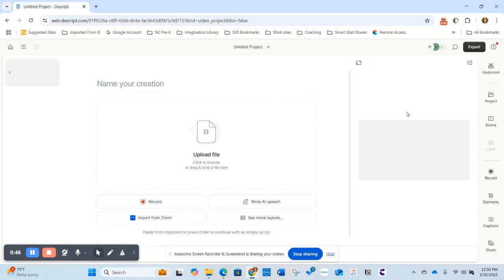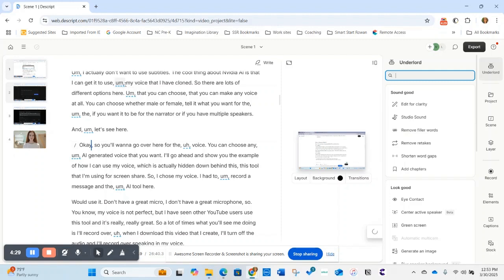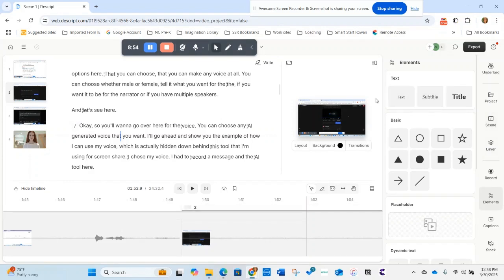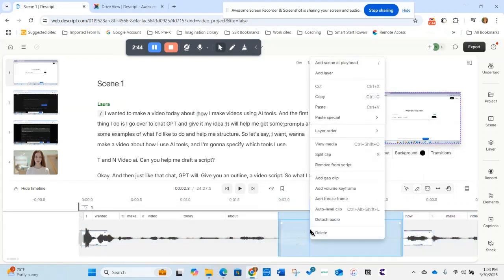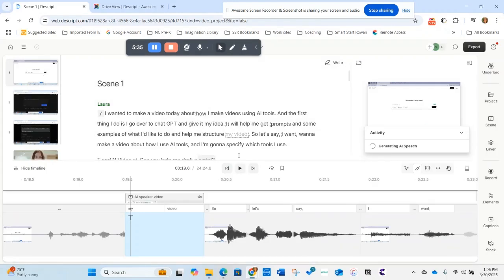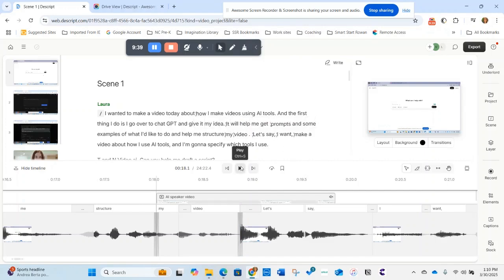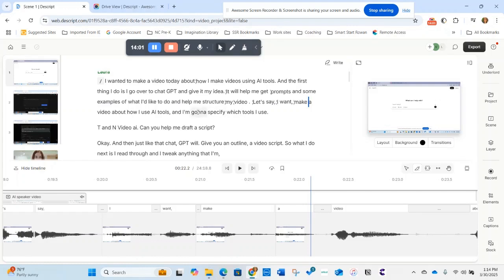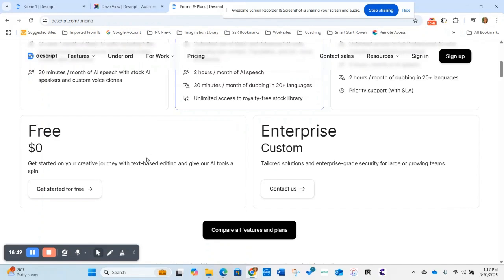How I Edit My YouTube Videos in Minutes Using Descript, Total Game Changer!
🎬 In this video, I'm showing you exactly how I edit my YouTube videos in minutes using Descript – and why it’s a total game changer!

If you're tired of spending hours editing, dealing with complicated timelines, or feeling overwhelmed by traditional software, this tool will blow your mind. I’ll walk you through my editing process step by step, from importing the footage to cleaning up audio and removing filler words – all without touching a timeline.

✨ Perfect for beginners, busy creators, or anyone who wants to save time while still making great content.

Here is Descript's official YouTube channel.

If you're nearing retirement, you'll find practical tips, insights, and motivation for living a more fulfilling life—along with a dose of humor about the joys and quirks of growing older.

For my younger friends, I’m here to share valuable lessons from my experiences as a Gen X woman. Let’s bridge the gap together! This is a community where we can all share, learn, and grow from one another’s journeys.

I'll share my experiences and my mistakes to help you navigate your path with confidence, clarity, and—most importantly—joy!

Together, let’s navigate life with simplicity, purpose, and a sense of community!